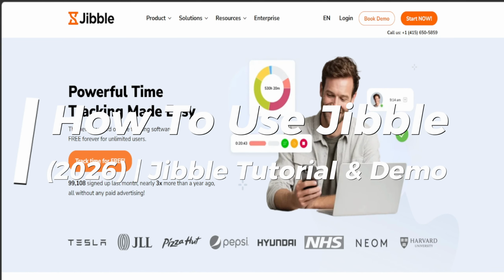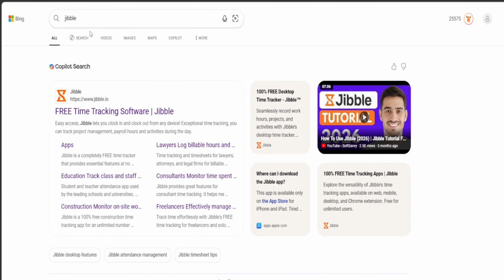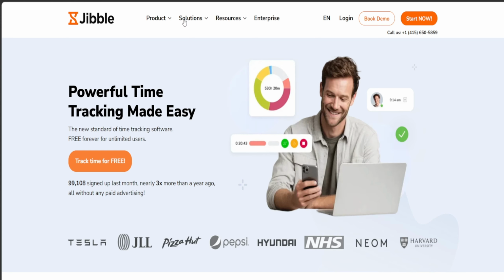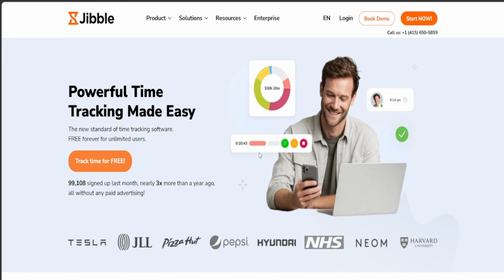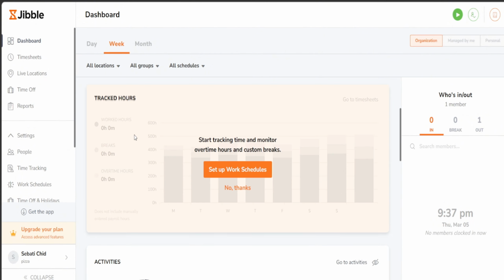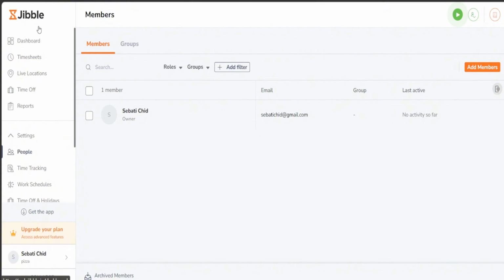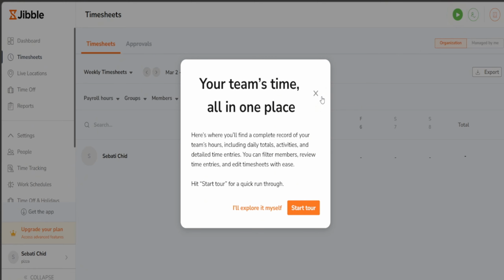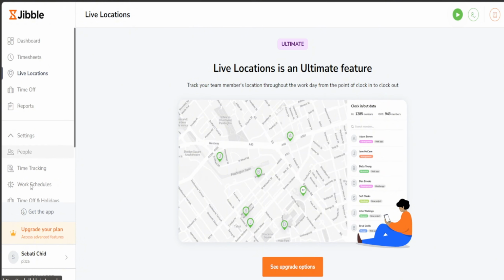How To Use Jibble (2026) | Jibble Tutorial & Demo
In this video I show you How To Use Jibble (2026) | Jibble Tutorial & Demo.